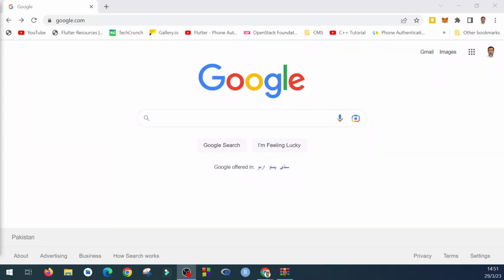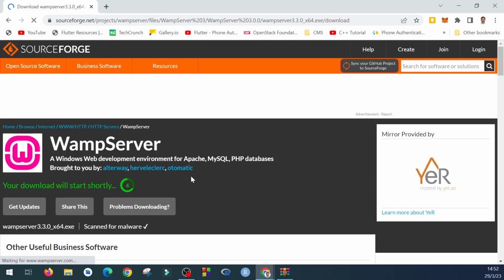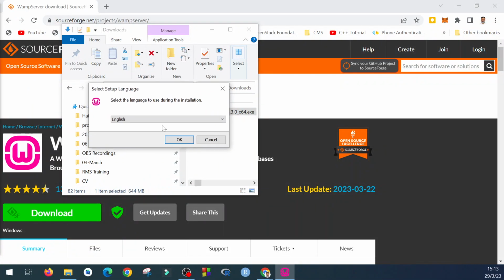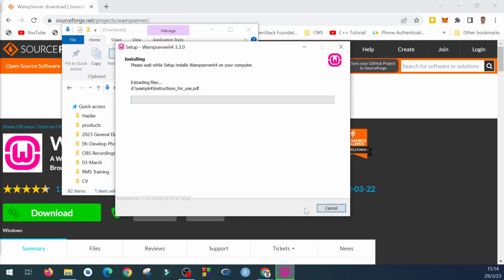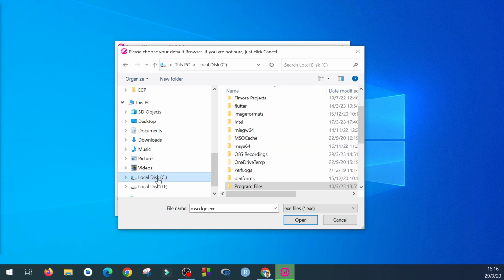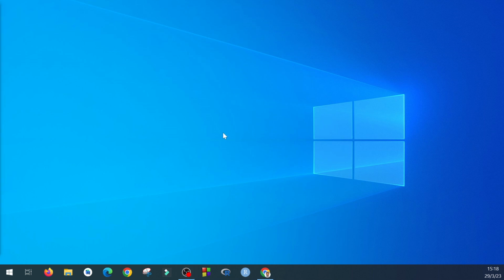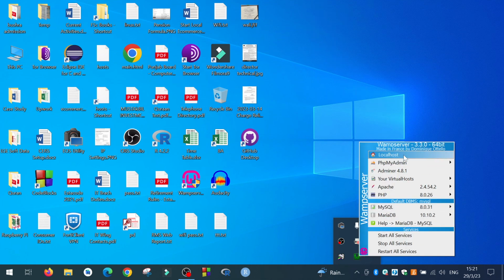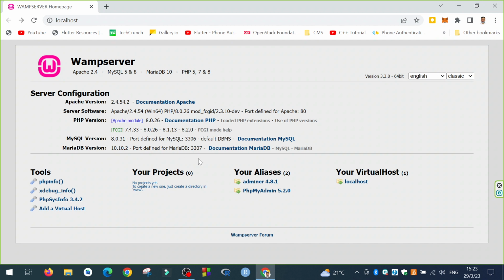01 How to install WAMP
Explore the seamless installation of WampServer on Windows with our step-by-step tutorial. Learn how to set up WampServer for optimal performance, whether you're a beginner or an experienced user. Follow our guide to download, install, and configure WampServer on your Windows operating system effortlessly. Discover essential settings, select your preferred browser, and ensure a smooth installation on your chosen drive. With clear instructions and helpful tips, you'll have WampServer up and running in no time, ready for your web development projects.